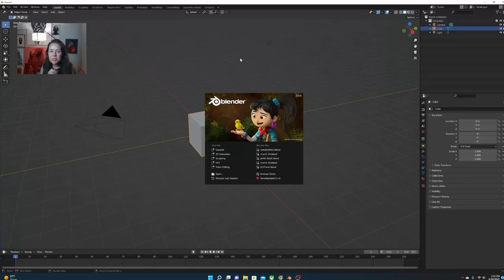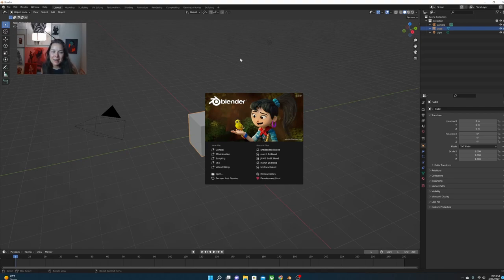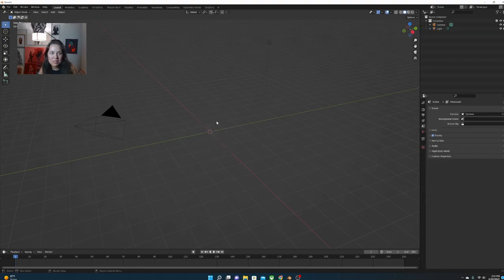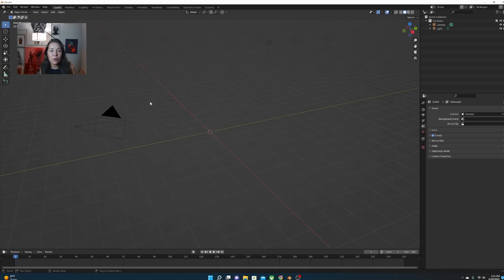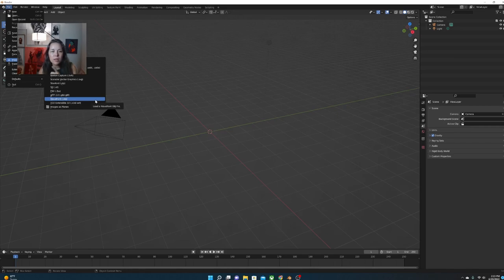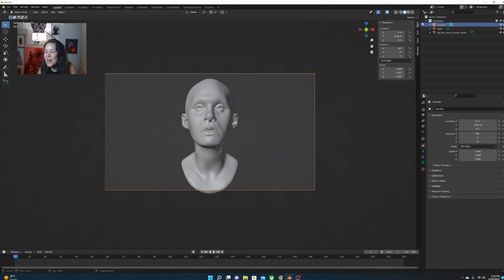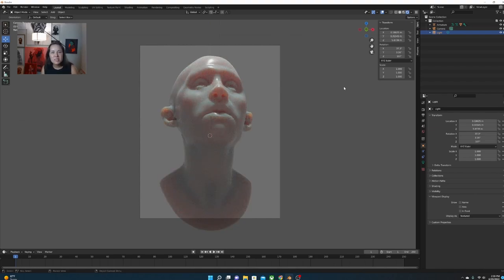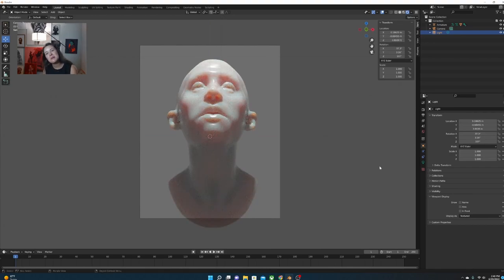Blender for Traditional Artists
Using 3D modeling software to create reference photos for traditional artwork and paintings